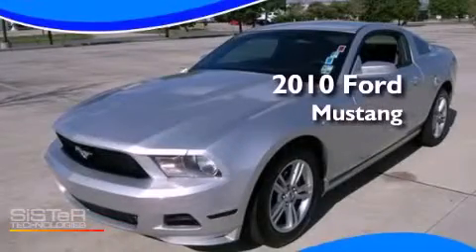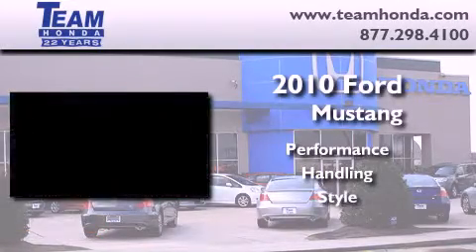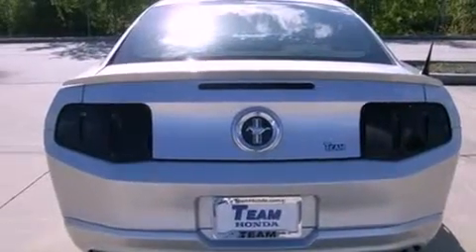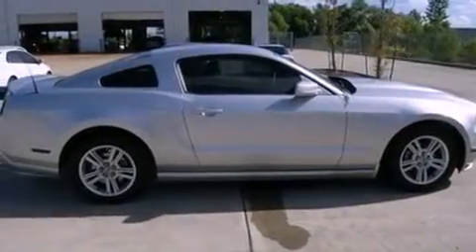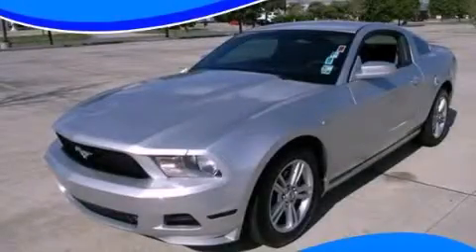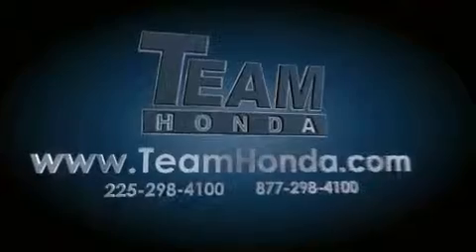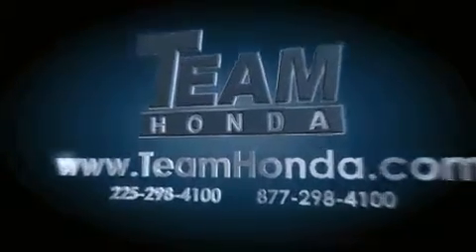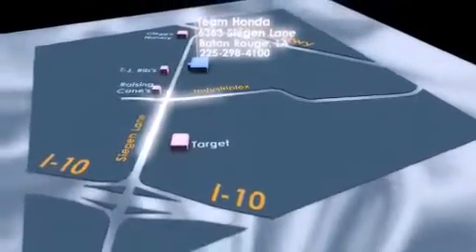2010 Ford Mustang New Orleans LA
Year : 2010

 Make : Ford

 Model : Mustang

 Miles : 37,150

 Stock : 114103B

 Team Honda

 6363 Siegen Lane